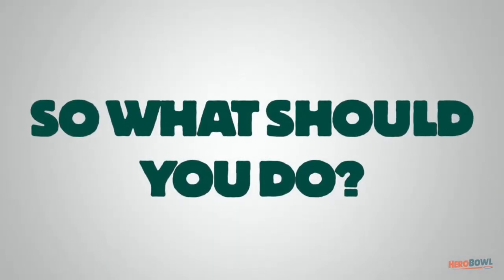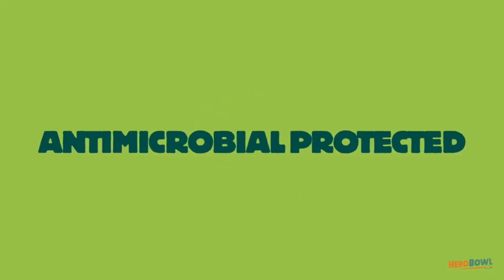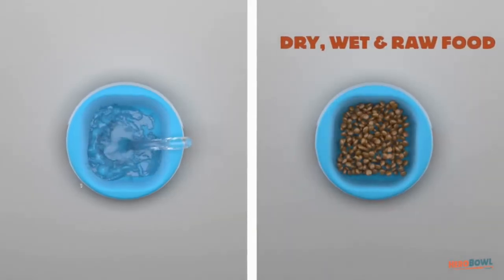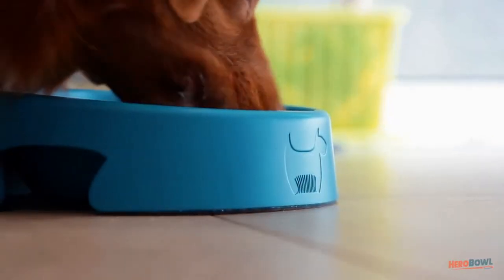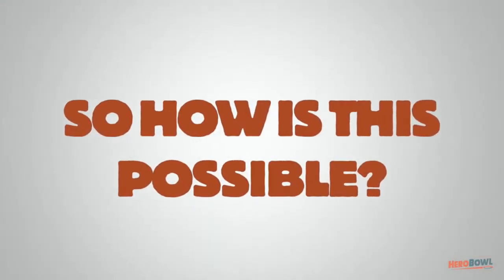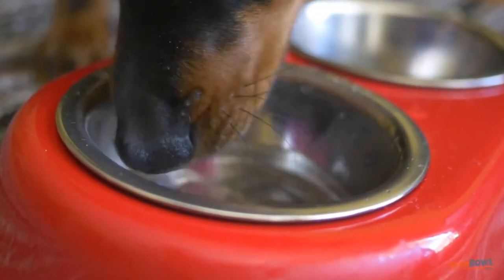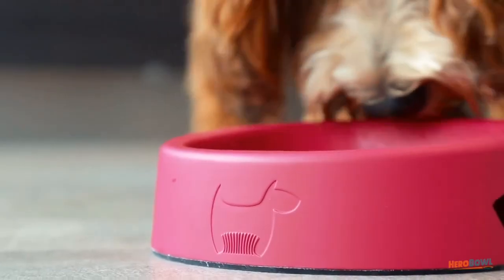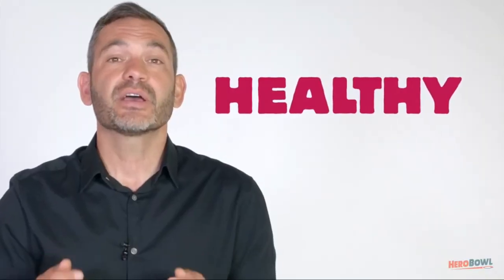The World’s Most Hygienic Dog Bowl. 2020 Dog Gadget.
Hi Tech Hunters. Today, We are presenting You The The World’s Most Hygienic Dog Bowl. 2020 Dog Gadget.
HERO Bowl - The World’s Most Hygienic Dog Bowl
We are ChangingTheBowlGame by introducing a revolutionary pet bowl, focused on health and design.
If you are a dog owner, you probably care as much about your fur baby's health and hygiene as you do your own. When we discovered the shocking number of germs festering in our dogs’ food and water bowls, even after washing, we decided to create the world’s most hygienic solution: The HERO Bowl. It has built-in proven silver ions technology guaranteed to perform for 25 years! Basically, the only bowl you will ever need.

Wait to see more new video everyday on Tech Hunter.
►About us: Welcome to Tech Hunter !
 Our channel shares the content of Start-up Businesses about Tech Gadgets. New videos will be released every day.